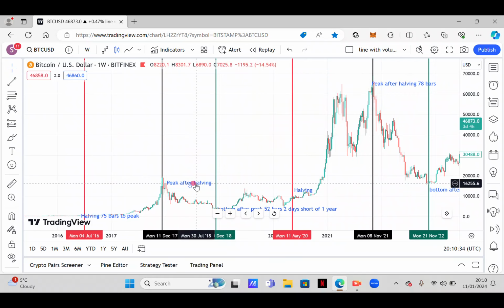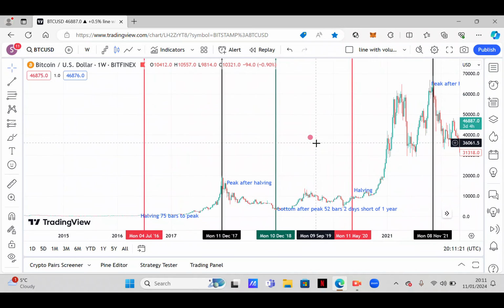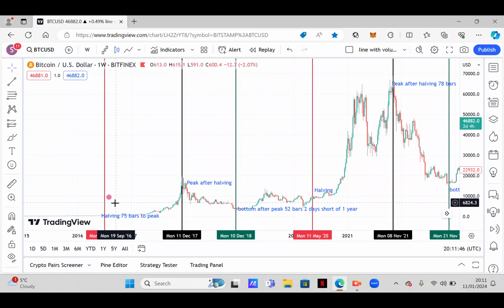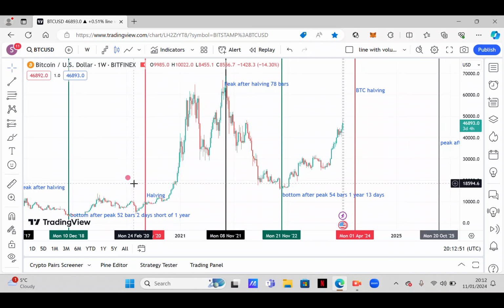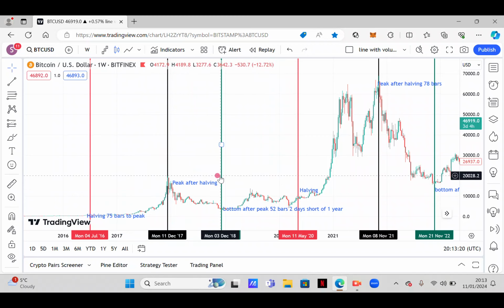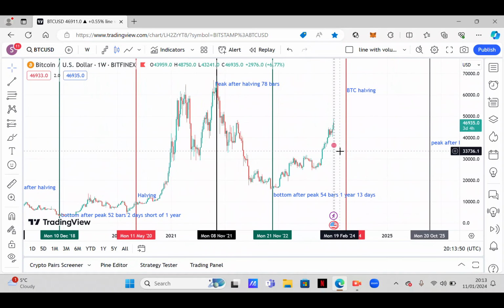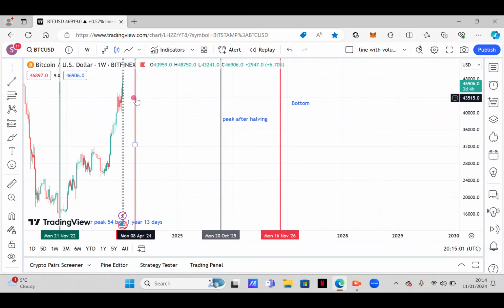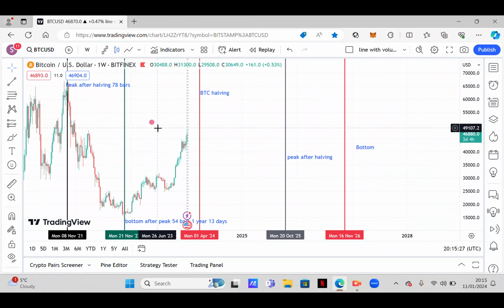BTC CYCLE 2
My Analysis on BTC cycle